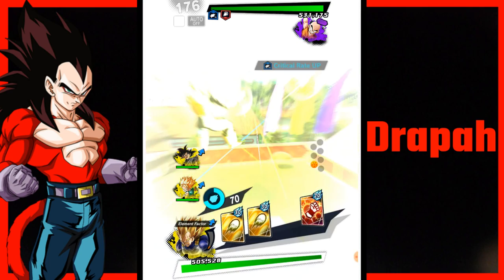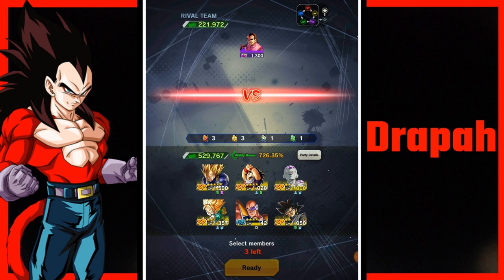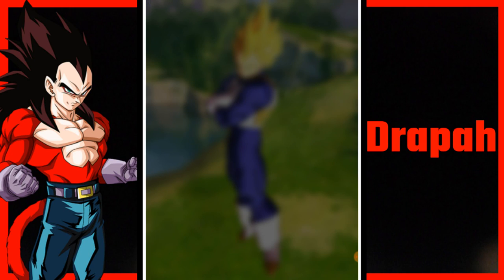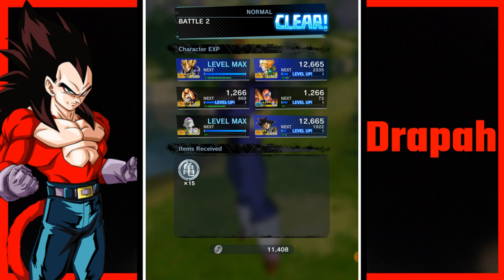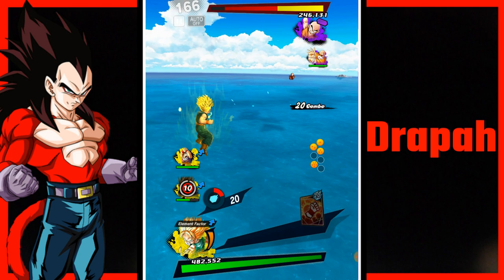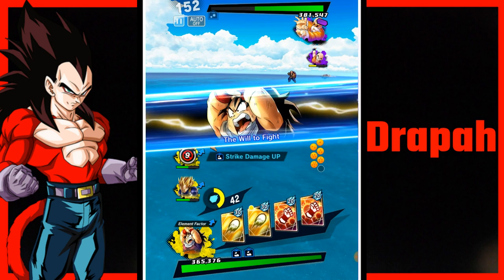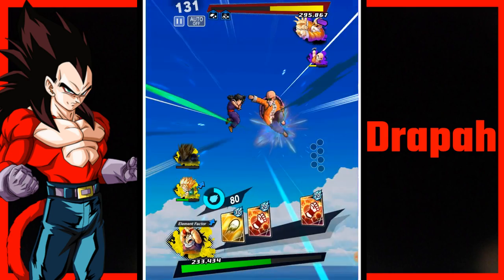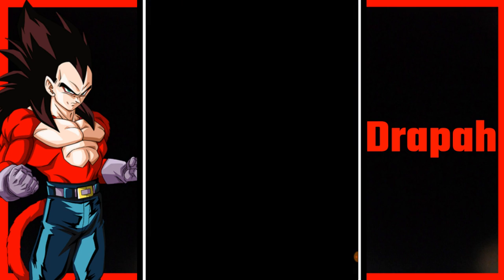LEGENDS ROAD IS HERE! | DB Legends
Legends Road is here and i have my yellow team locked and loaded ready to go.

Add Me On Dokkan and Legends
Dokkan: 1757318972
Legends: 2m5scqmk